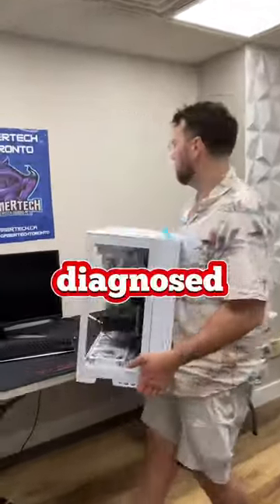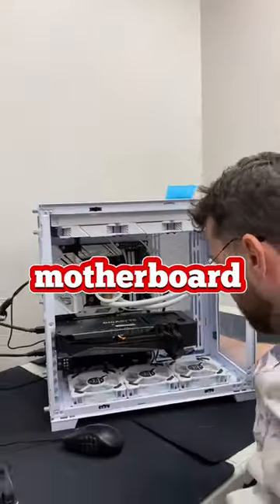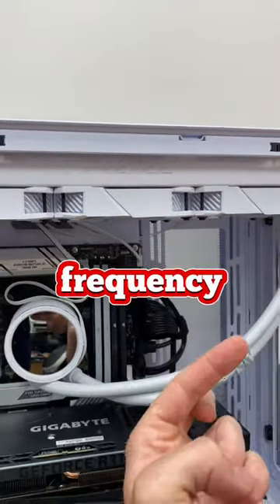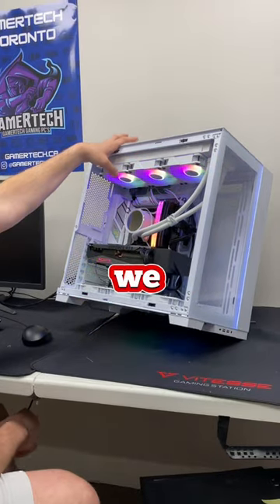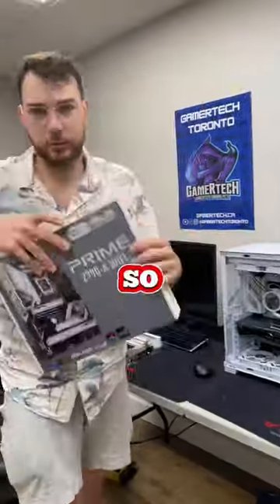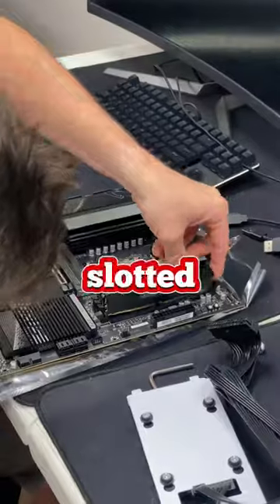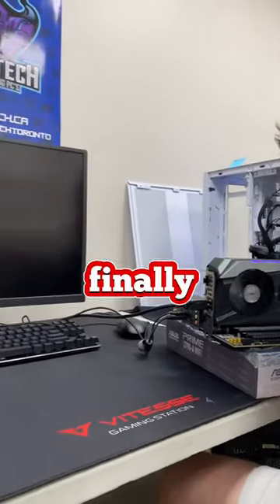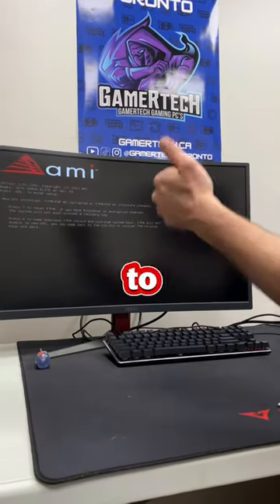His motherboard started SMOKING! 💨